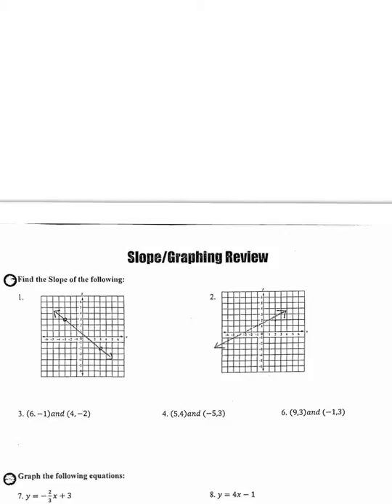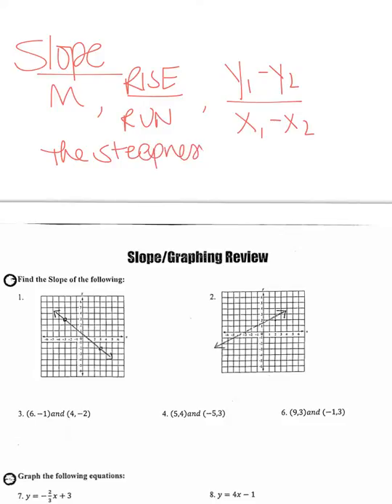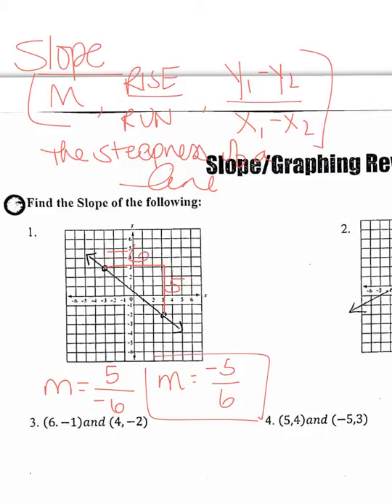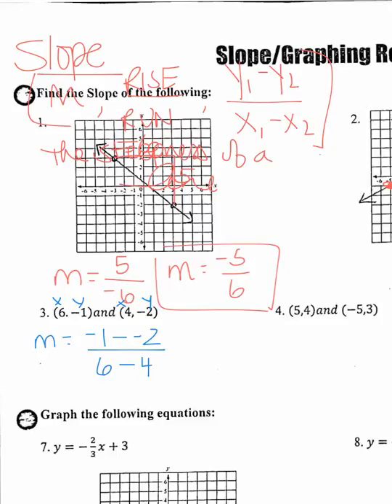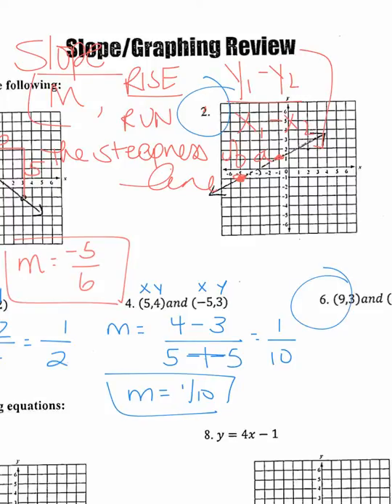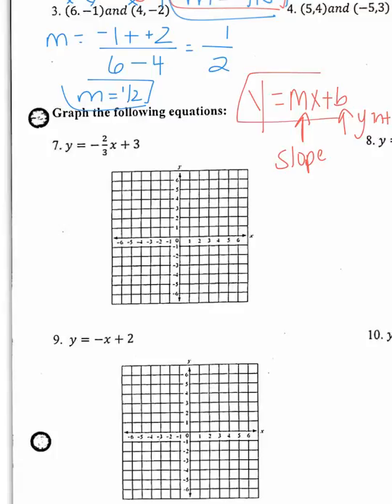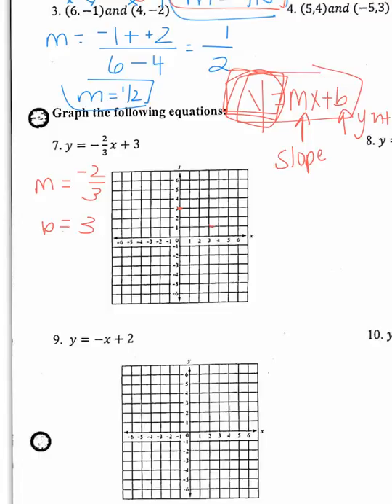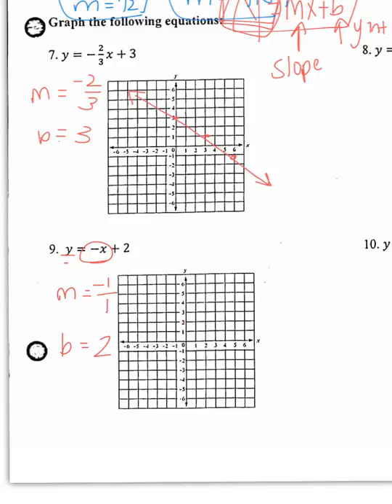Alg 1 - Slope and Graphing Review